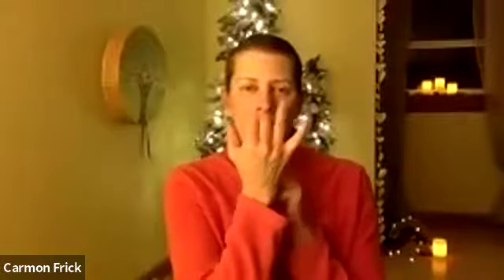Day 9 Meditation program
We have passed the half way mark in this 16 day program and you are all becoming pros at this!